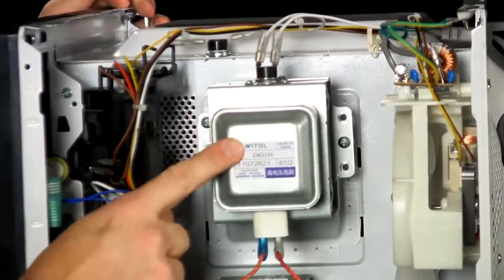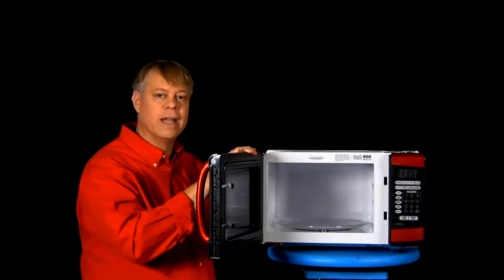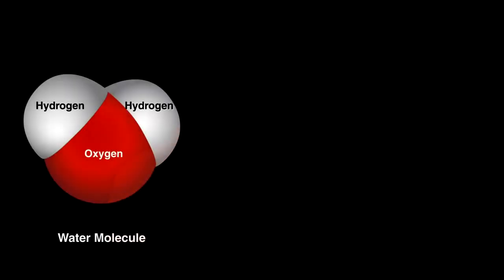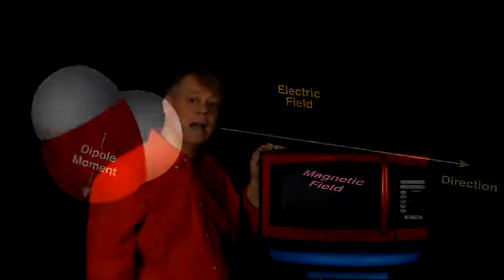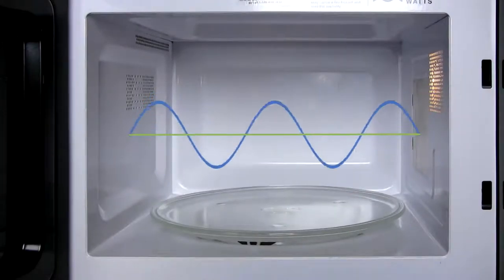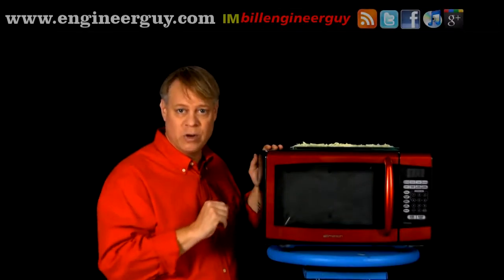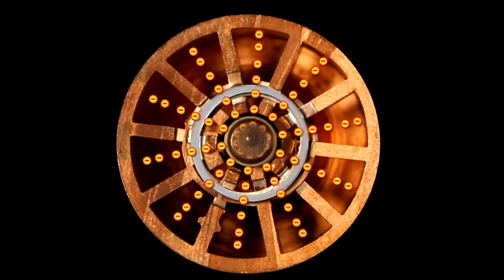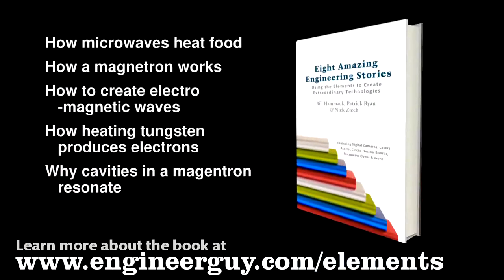How does it work? A Microwave Oven!